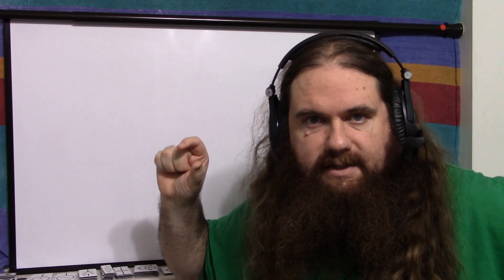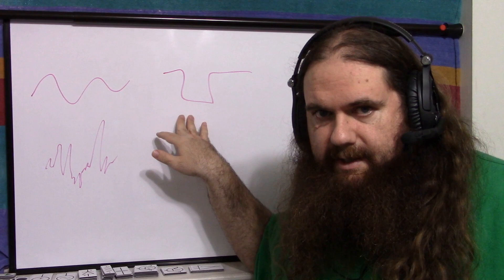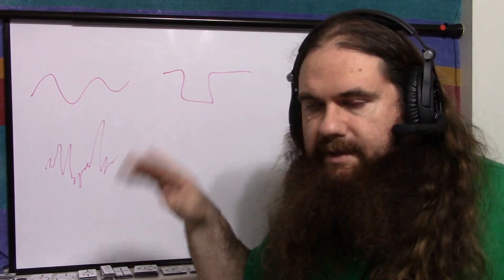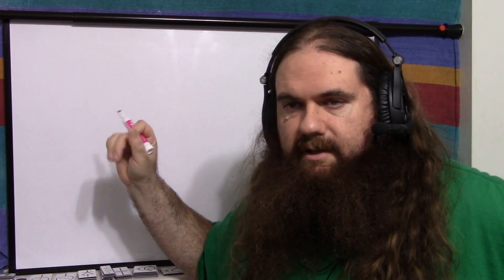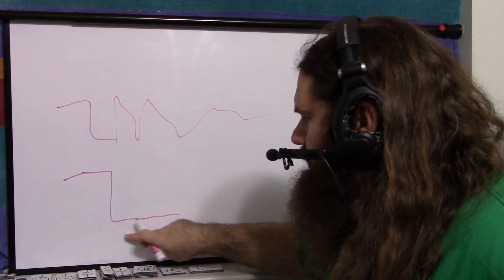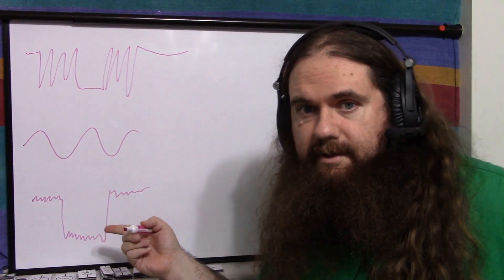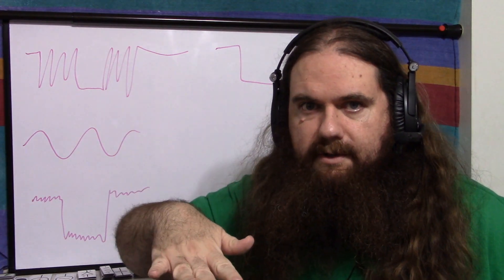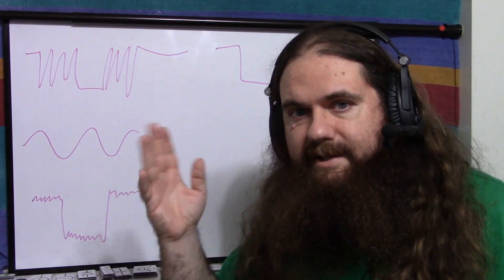Electrical Philosophy - AC, DC, Analog, Digital Signals - What Do These Words Mean - Simply Put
Electronics can be roughly categorized as AC v. DC, or Analog v. Digital, but in this video I have a few thoughts about that. This is a tiny window into how my brain works.